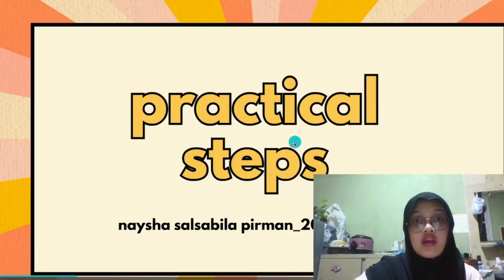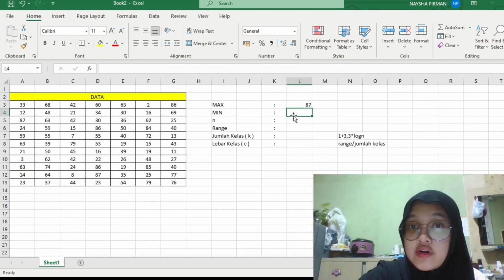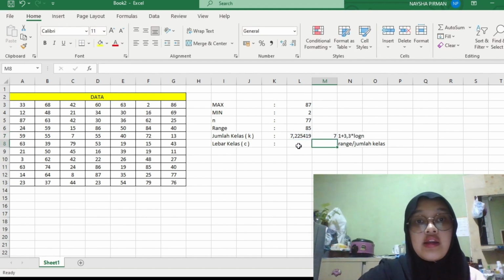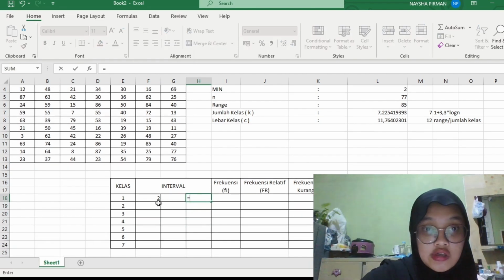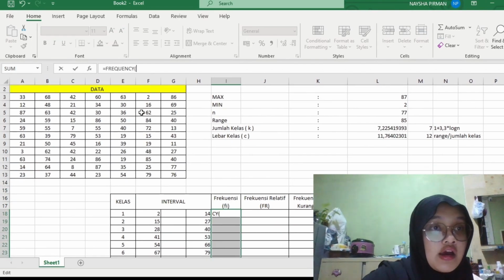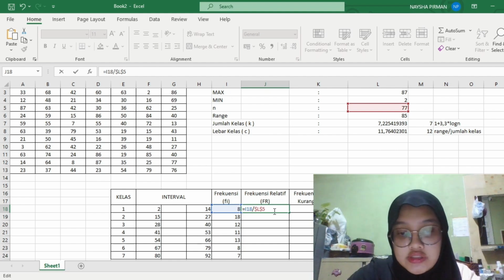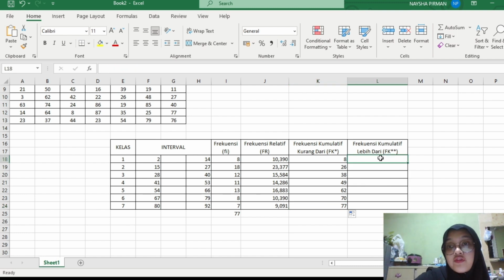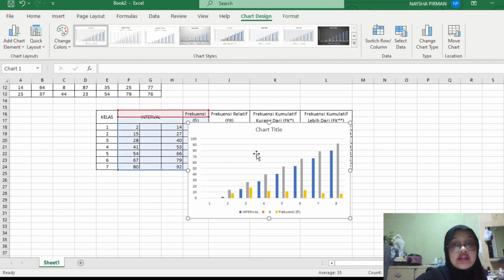Penjelasan Laporan Praktikum Statistika dan Probabilitas SI B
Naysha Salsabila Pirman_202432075